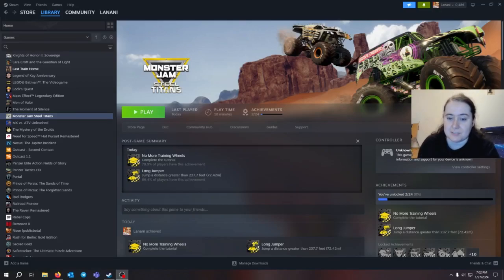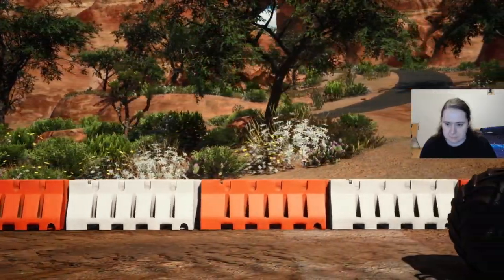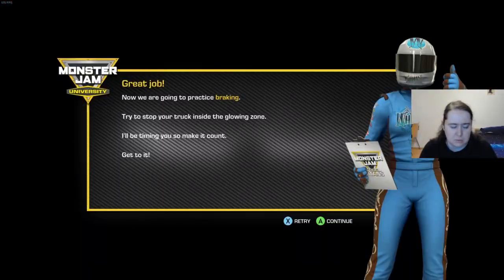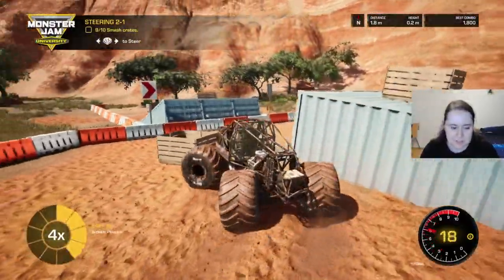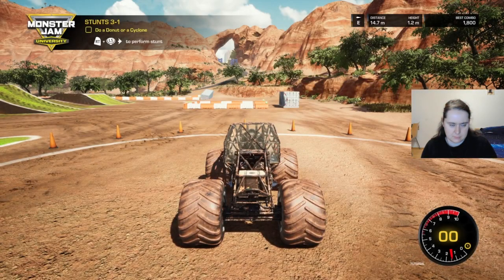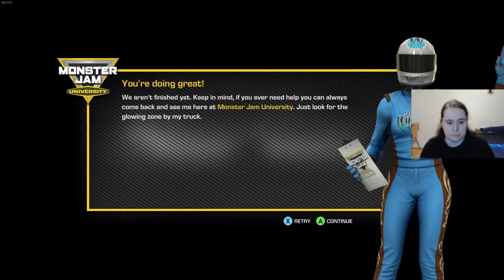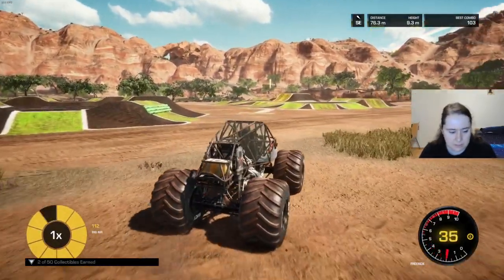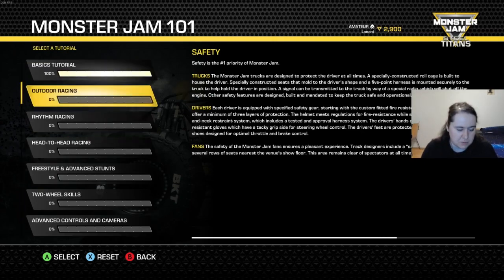Monster Jam Steel Titans - First Time Career Playthrough - Part 01-1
This is a recording of a Twitch stream I did recently of Monster Jam Steel Titans. Rules/notes for this playthrough:
- I will be uploading each stream in batches, one stream at a time, cut into manageable mostly 20-30 minute videos.
- This is my first playthrough of the game and I am going in mostly blind. I only checked out the Steam store page of the game.
- I do not want help from chat, unless I specifically ask for it.
- I will not consult any playthroughs or guides, unless I am really stuck and have no idea where to go/what do do at all.
- I will only play the tutorial as well as Career and Career+ modes on stream, as the rest is pretty much a repeat of tracks/modes from those.

I stream live on Twitch almost every Saturday/Sunday at 19:00 Central European (Summer) Time